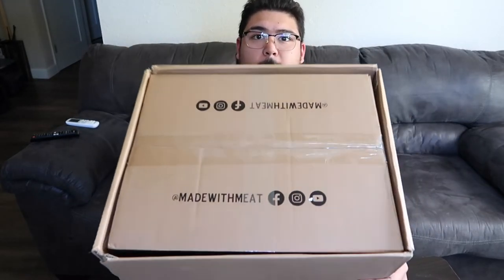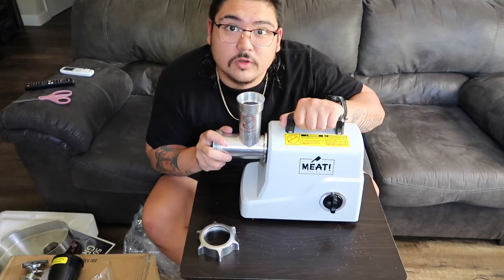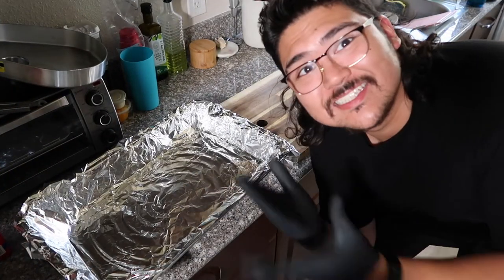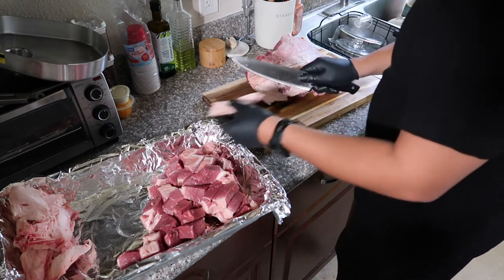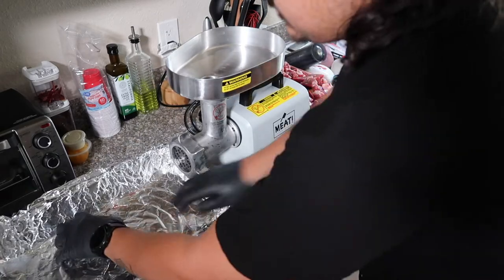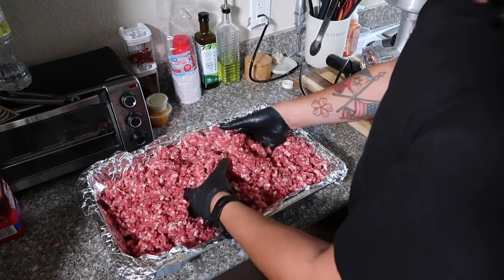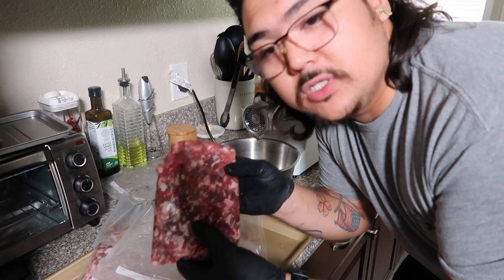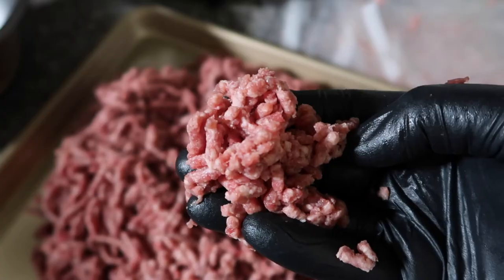Meat Grinder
This video is an unboxing and first use of my meat grinder by MEAT! Your Maker. This is NOT a sponsored video, I did purchase this device for the purpose of grinding and producing my own ground beef.

Some specs to this unit are: 500 watt motor, forward and reverse action, grinds up to 4lbs per minute, the unit is about 16lbs. Comes with sausage stuffing tubes, also 2 size grinding plates, a coarse and a fine plate.

If you're interested in this unit you can find it